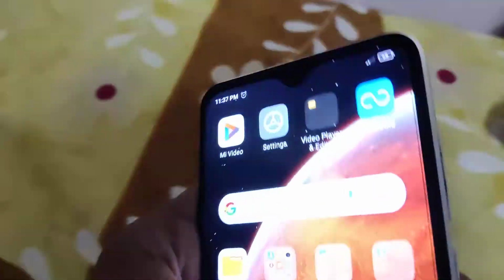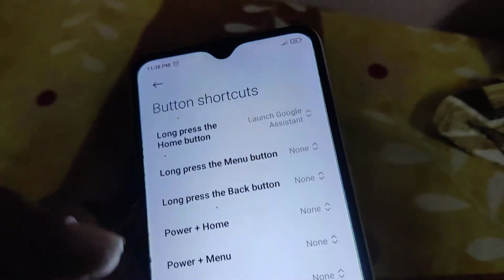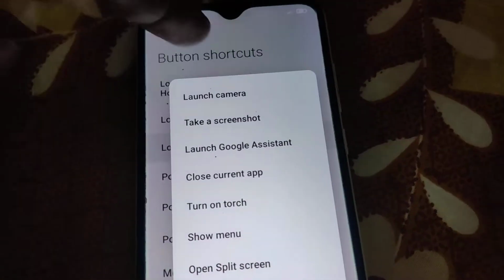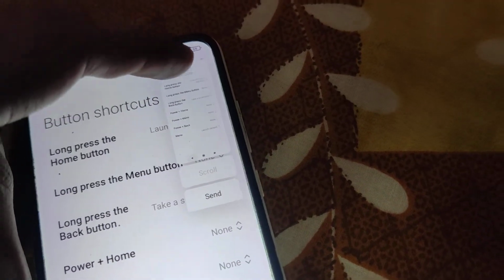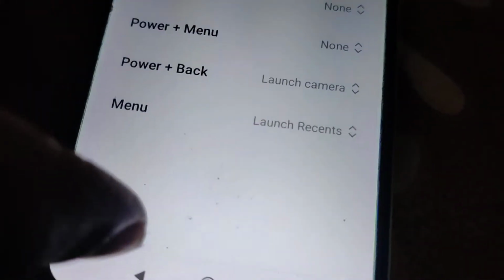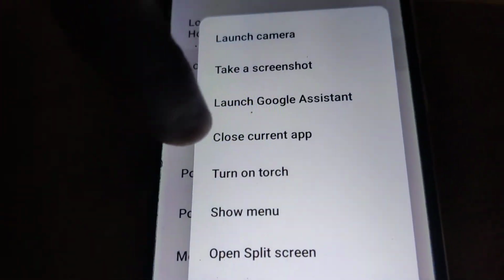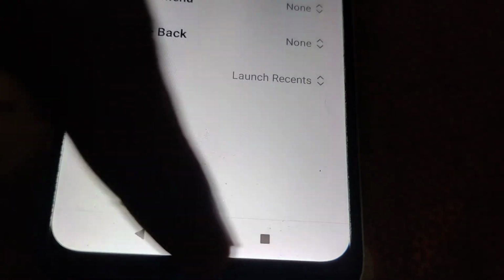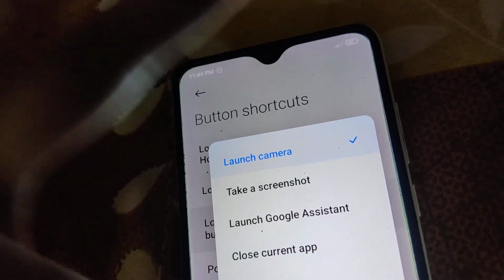How to use Button Shortcuts in Redmi Phone (MIUI 12)